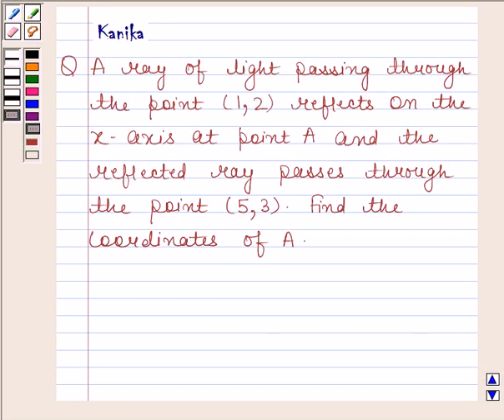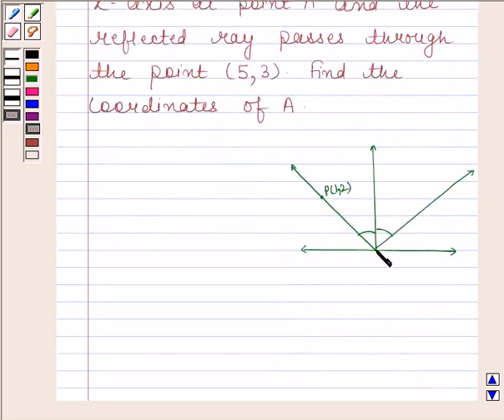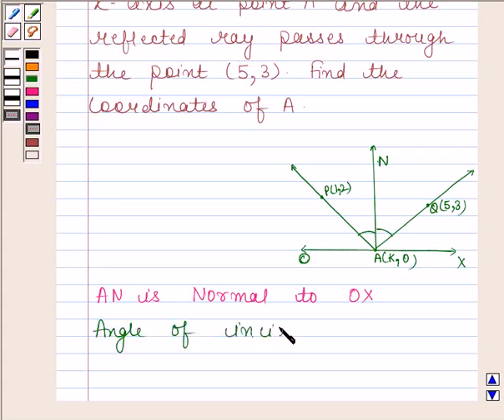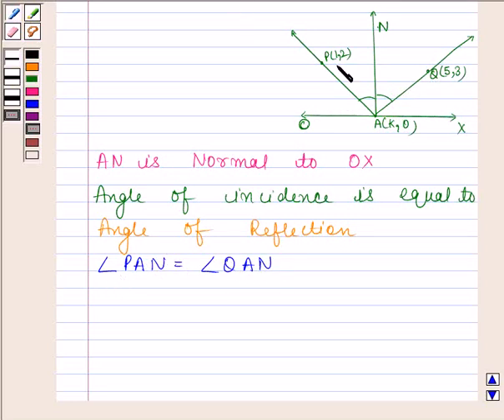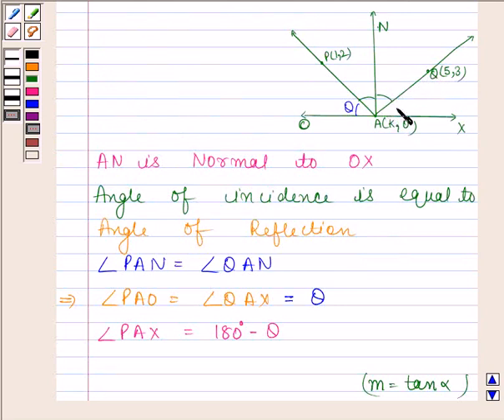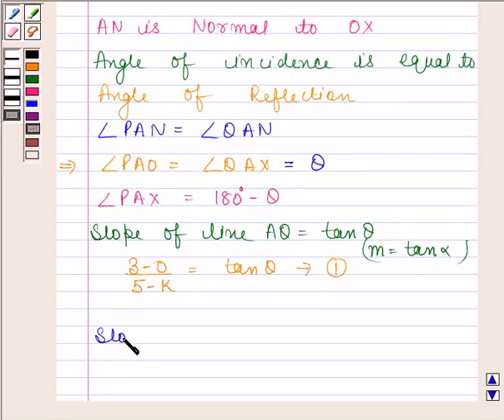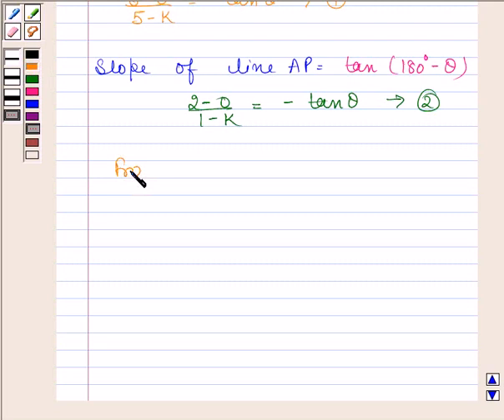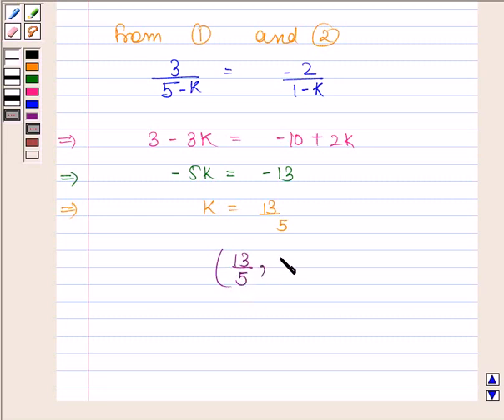Maths XI NCERT 10 Misc 22